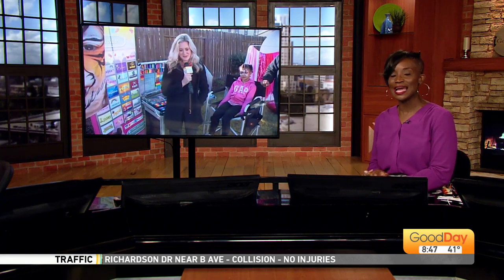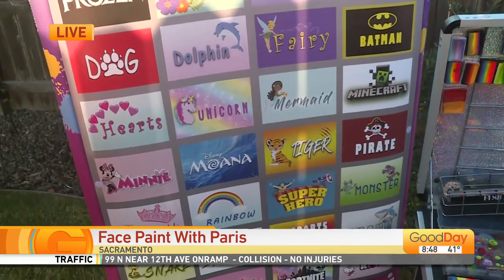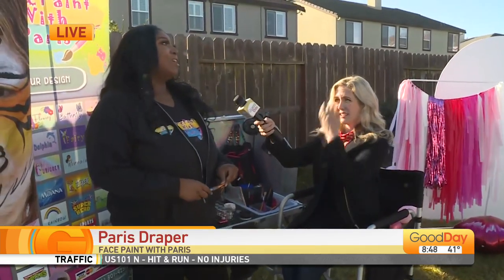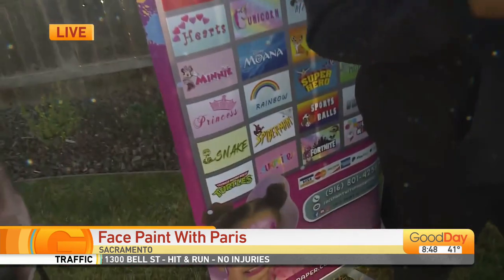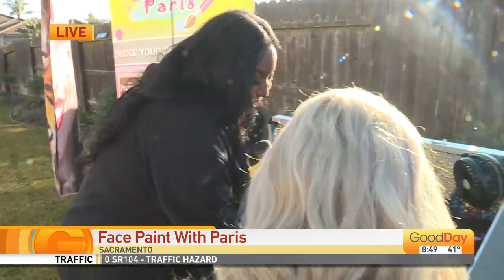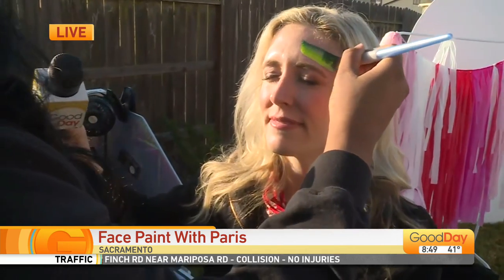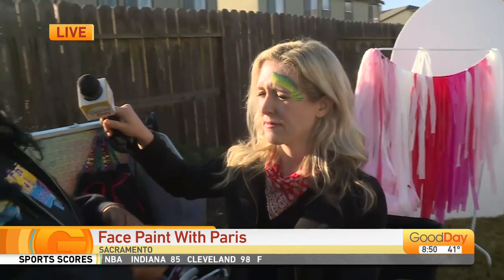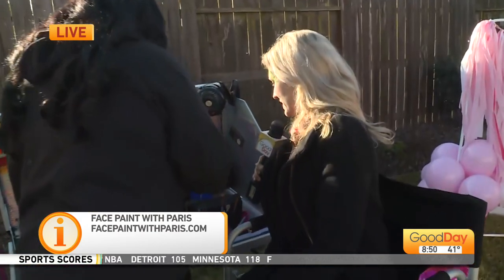Face Paint With Paris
Paris Draper is a licenced face paint artist who brings the fun to you! Molly Riehl was there live ready to put a rainbow over her brow.